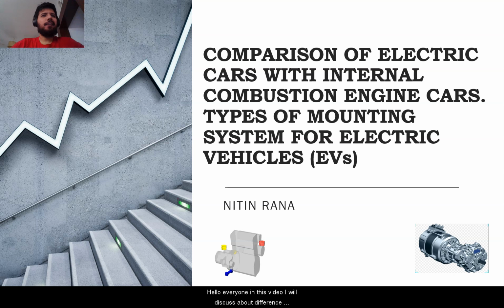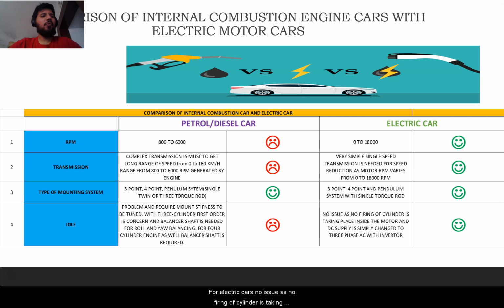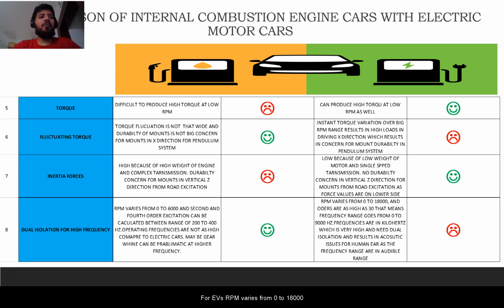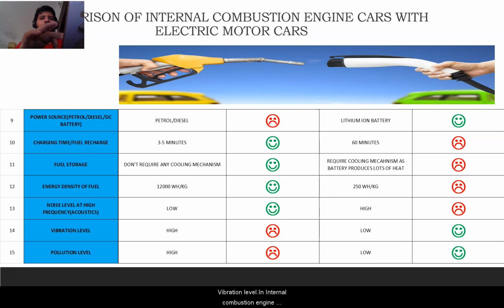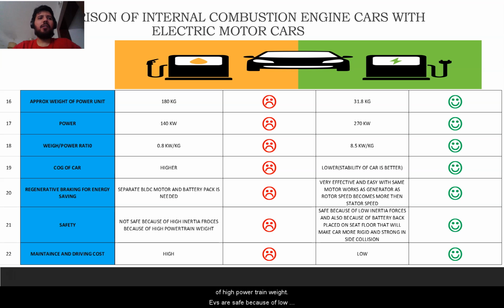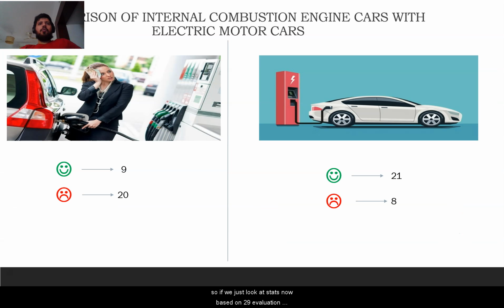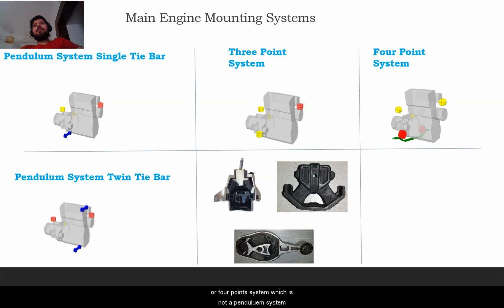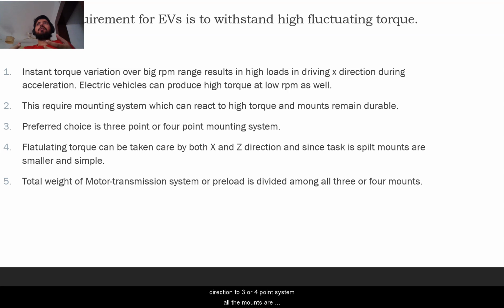Electrical Cars (EVs) vs Internal Combustion Cars. Type of mounting systems for EVs.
Video details difference between EVs and IC vehicles based on 29 evaluation factors which include NVH, Ride, Durability, cost and other performance parameters.
video also detail about type of mounting system and how to slect mounting system for EVs.
THIS SLIDE SHOWS DIFFERENT TYPES OF MOUNTING SYSTEMS USED IN EVS: -
Pendulum System is common and the reason is that the platform is carryover from IC variant.
For completely new platform three point or four-point system is preferred choice because the X direction load during acceleration and braking can be split into X and Z direction. In general, for electric vehicles the weight of motor and inverter together is less and thus preload is Z direction on each mount is not high compare to IC engine powertrain. So high torque load can be split into X and Z direction.
The advantage will be that mounts will be more durable as fluctuating load is distributed in X and Z direction in 3- or 4-point mounting system. When I say 3- or 4-point mounting system this means all the mounts are load carrying and also torque reacting and are placed above COG of motor transmission system.
In pendulum system task is split with mounts above cog take the weight of powertrain in Z direction and no load in Z direction on third mount.
Torque rod or third mount below COG along with Right hand side mount and left-hand side mount above COG takes torque load or fluctuating torque load in X direction .